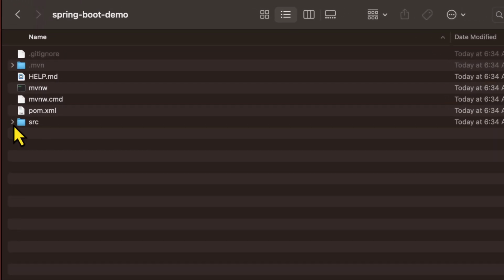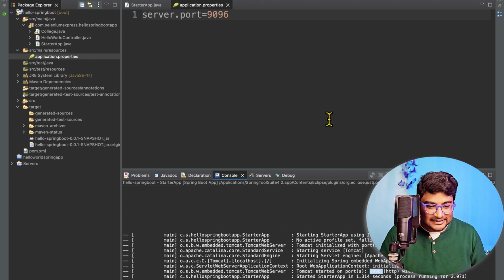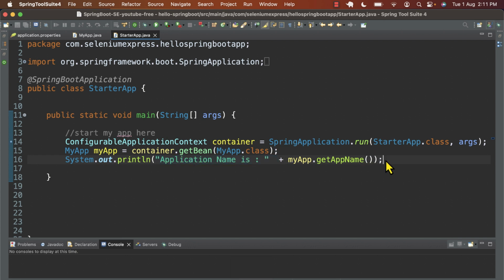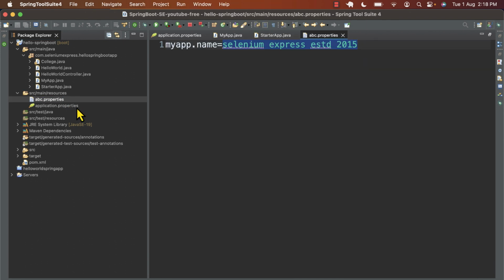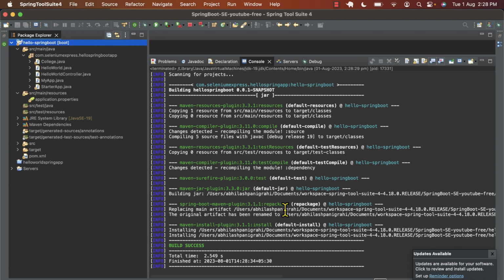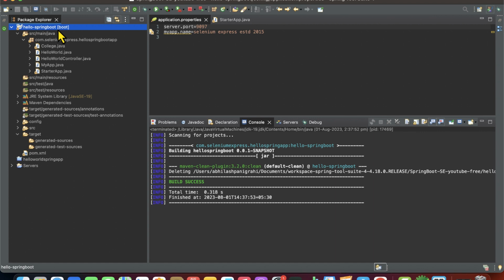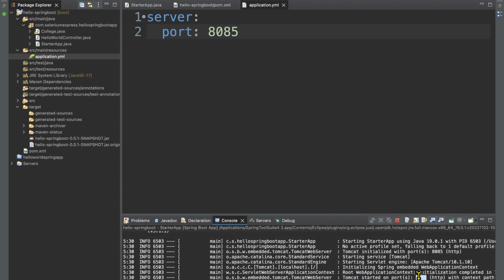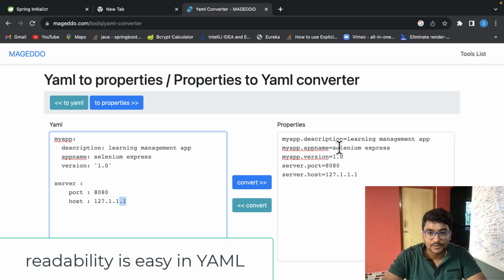.YAML vs .Properties - What will you choose ? Spring Boot properties configuration | Spring boot #4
In this video we will learn about the spring boot’s magic file called application.properties file. We will learn and explore the nuts and bolts of how spring boot detects the properties file and what are the locations it searches during the boot up .

This video will also cover about writing a custom property file and loading data from it using the @value and @propertysource annotations.

We will also learn how we can load the properties if it present outside of the jar?

We will also learn the differences between application.proeprties file vs application.yaml file and will learn the basic difference between them.

Let’s get started with the Nuts and Bolts of Spring Boot properties configuration.

Introduction   -  00:00
spring boot properties configuration - 03:30
Writing a custom properties inside application.properties - 07:19
@value annotation in spring boot - 10:17
Writing a custom properties file @ProeprtySource - 15:21
spring boot properties file outside jar -20:58
Spring config location for external properties file- 33:55
Introducing YAML file- 34:57
.properties vs yaml- 36:50
What’s Next ? - 43:32